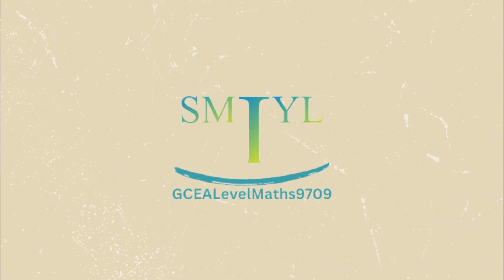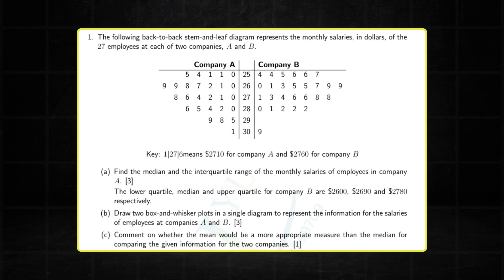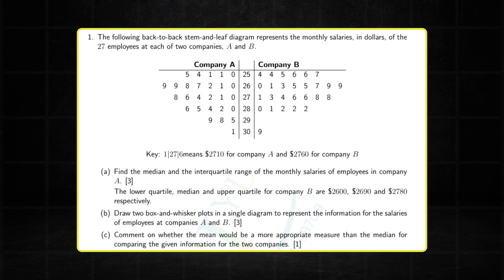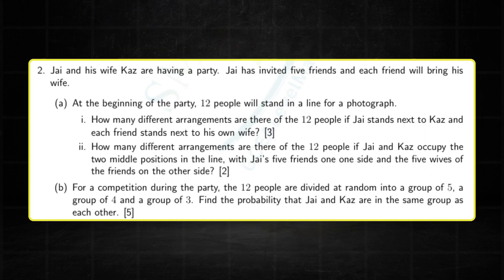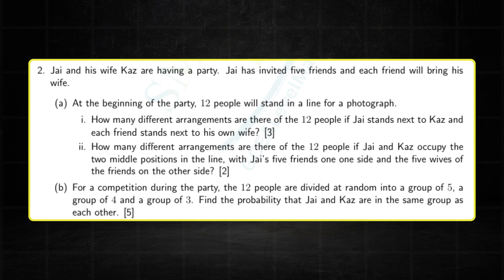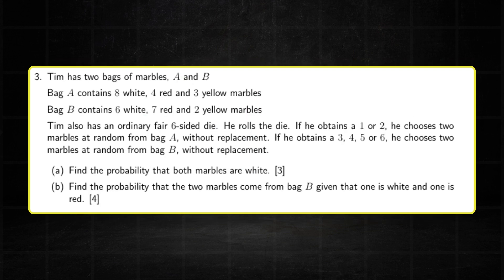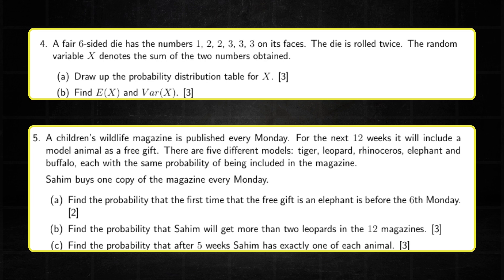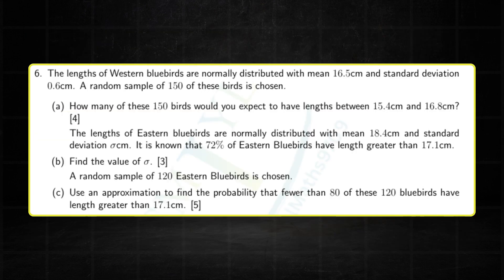Guess Paper for Probability and Statistics 1 Maths May June 2024...